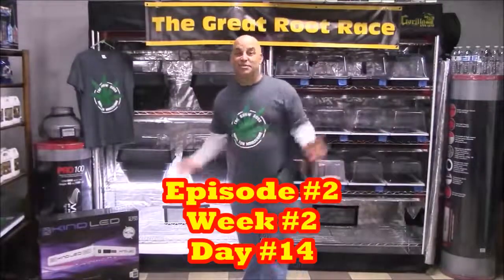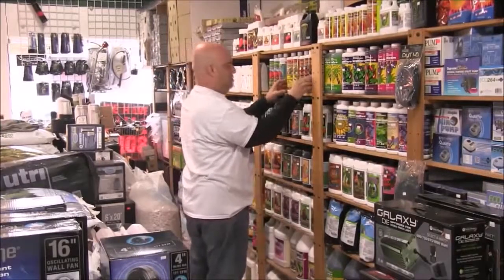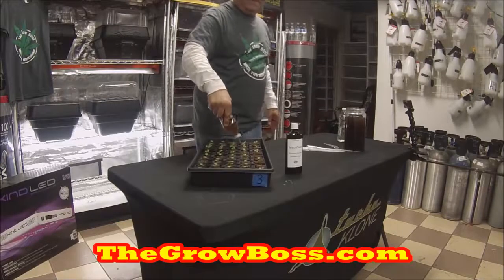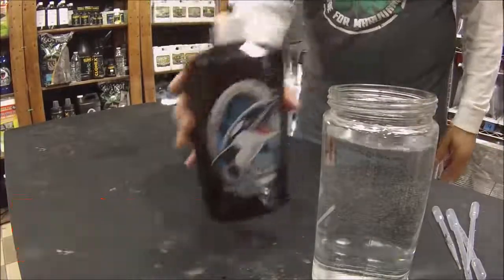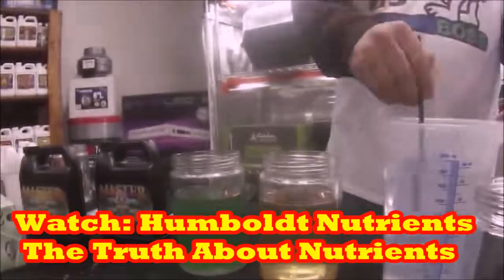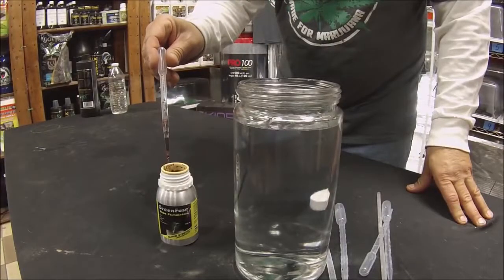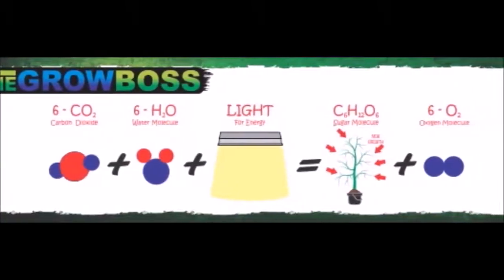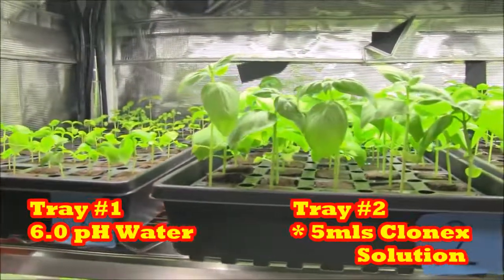The Great Root Race E#2 Day Time Lapse Product Testing And Comparison